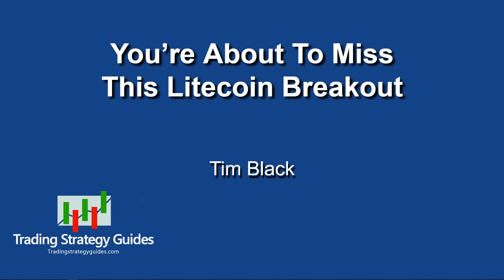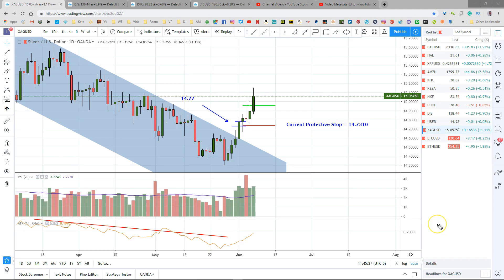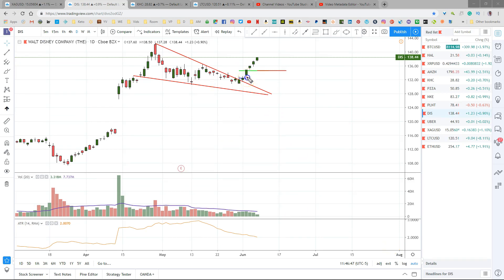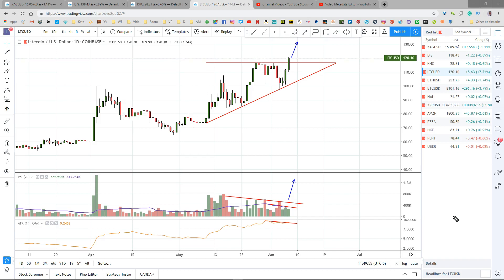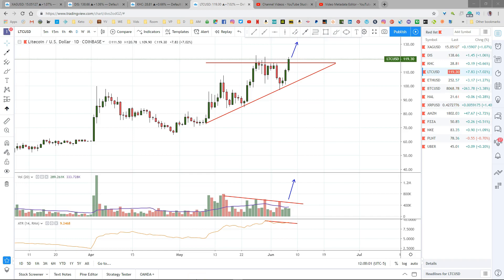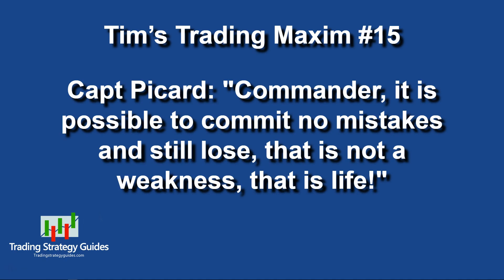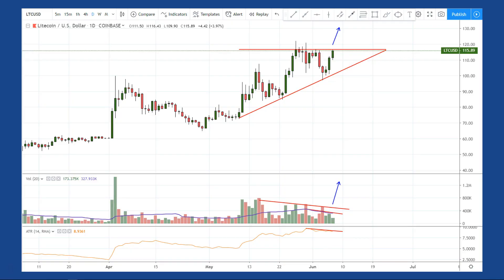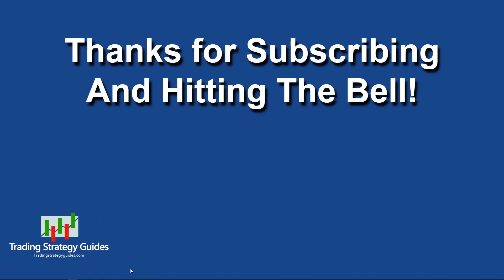You're About To Miss This Litecoin Breakout! + Silver, KHC, & Disney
I'll show you a great litecoin (LTC) setup that could be happening today! Plus updates on the Silver (XAGUSD), Kraft Heinz (KHC), and Disney (DIS) trades.